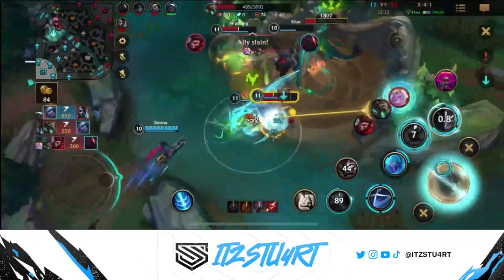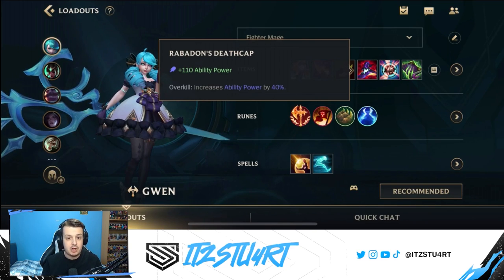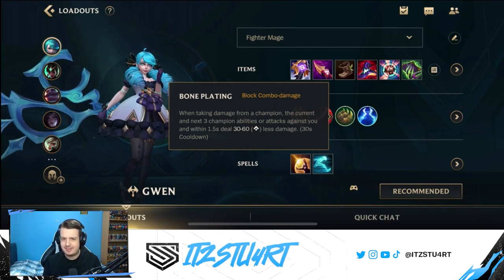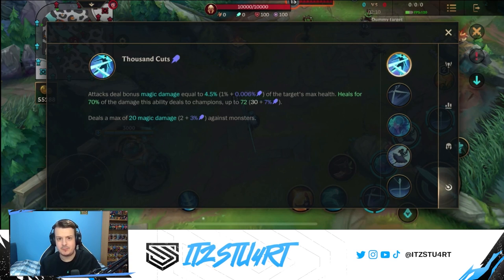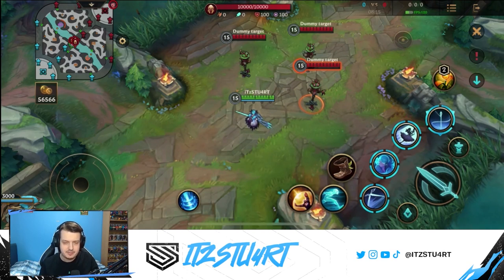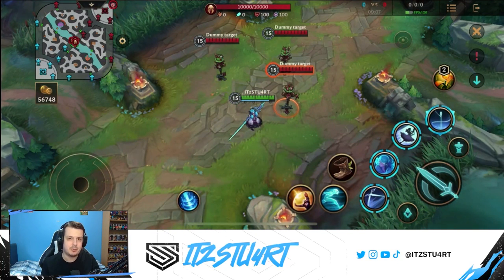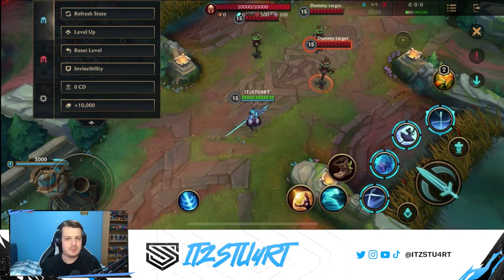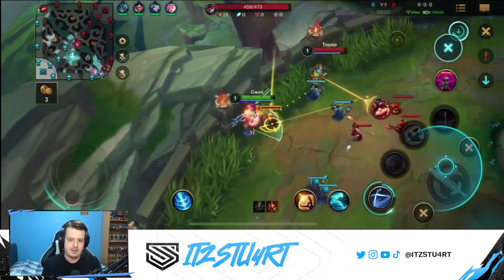THE ULTIMATE GWEN GUIDE - BUILD, ABILITIES, TIPS & TRICKS and MORE! - Wild Rift Guides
Timestamps:
Intro: 0:00
Build: 0:26
Abilities: 7:51
Combos: 17:15
Skill Order: 19:25
Gameplay: 21:05

The ultimate Gwen guide! I go through everything you need to know about Gwen with gameplay at the end, explaining decisions to make in the early and late game.

Wild Rift Gwen Gameplay
A-Z Wild Rift Champion Guides